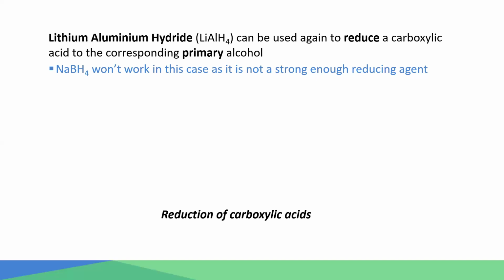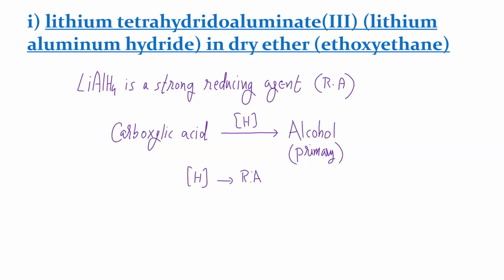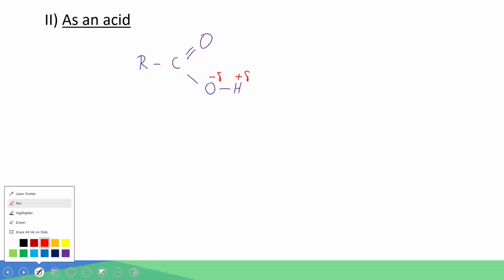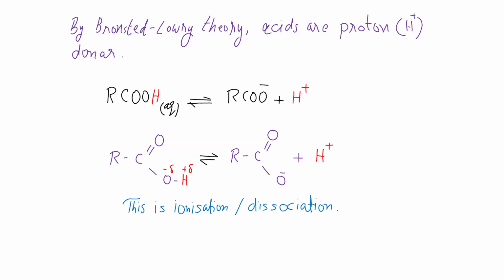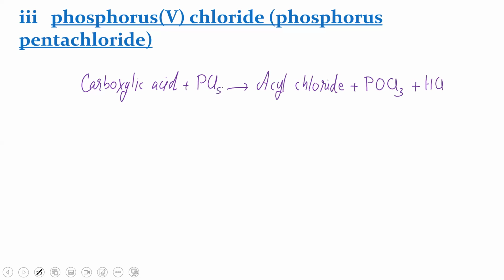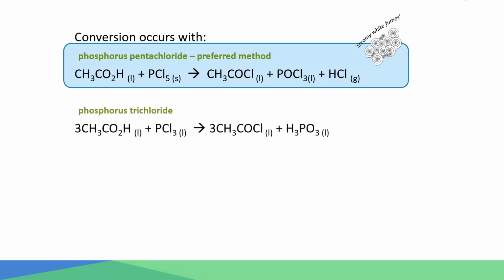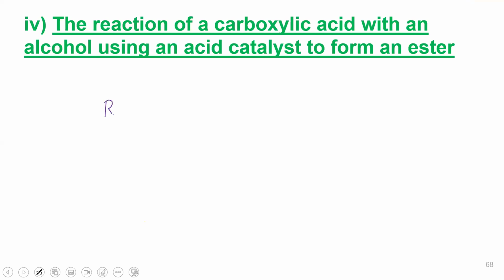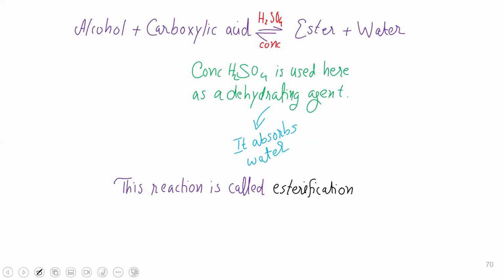Carboxylic Acids' reactions - A level chemistry